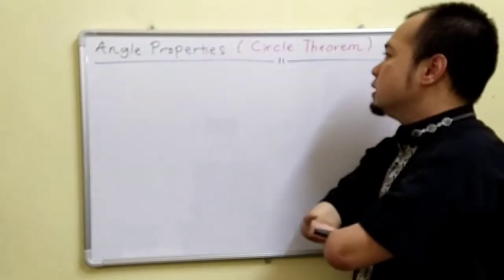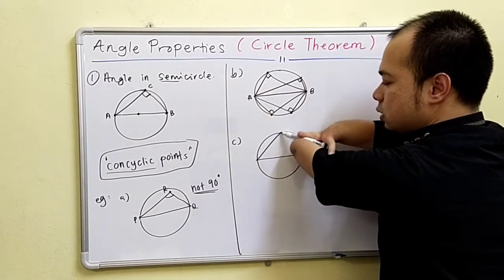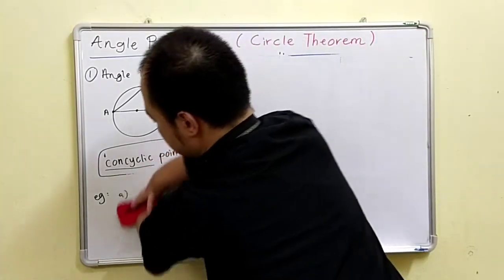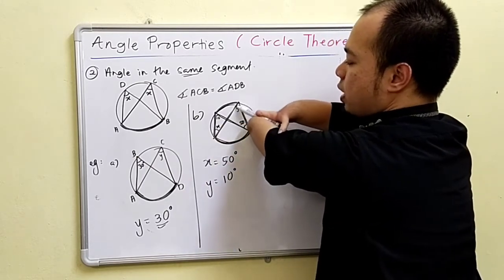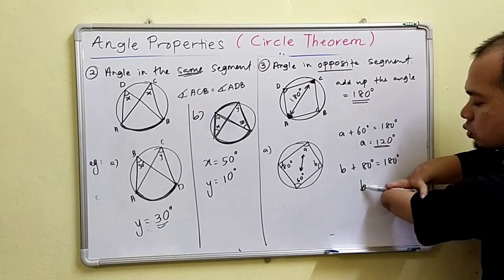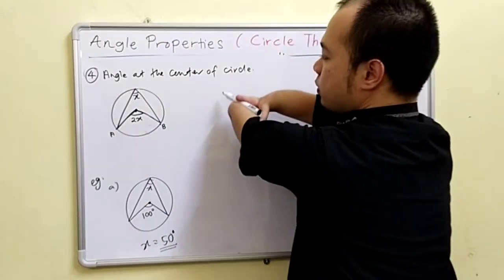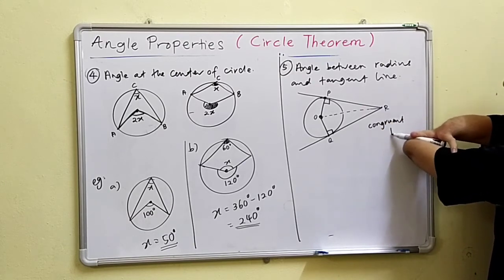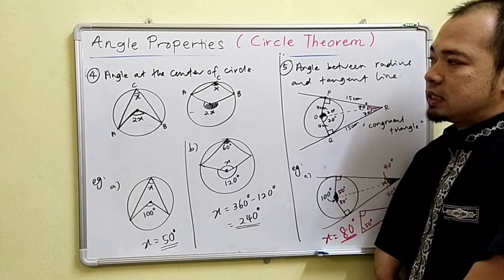Angle properties (Circle Theorem) Part 1